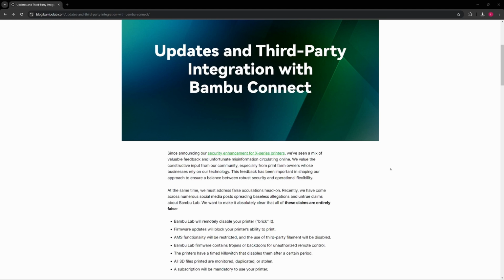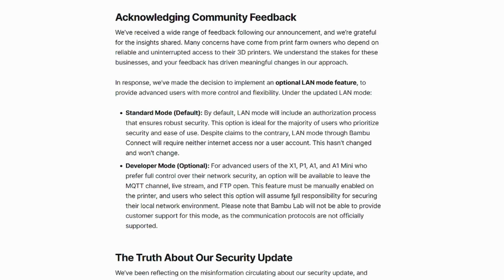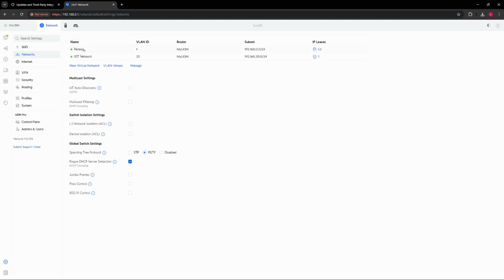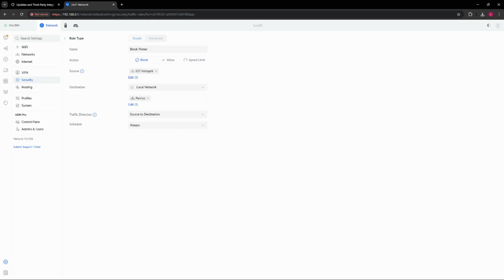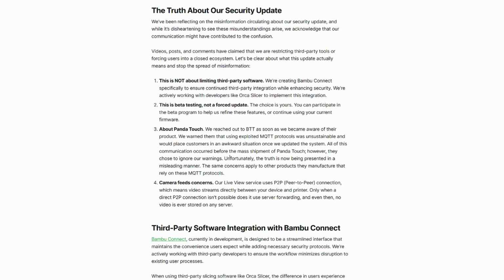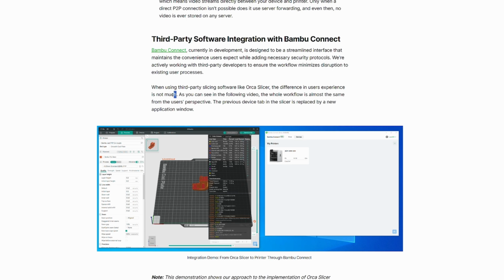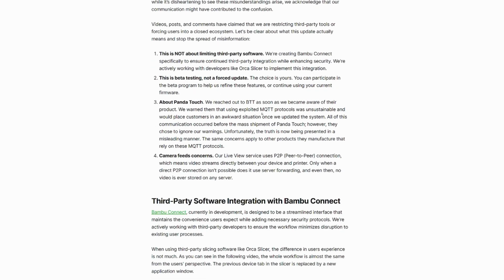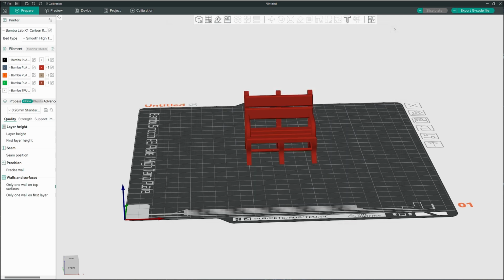Bambu Connect Updates: Secure Your 3D Printer!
Discover the latest updates and third-party integrations with Bambu Connect. Learn about enhanced security options, third-party slicer compatibility, and how to secure your 3D printer with a VLAN setup. Don't miss my Orca Slicer demo and tips for keeping your printer and data safe.